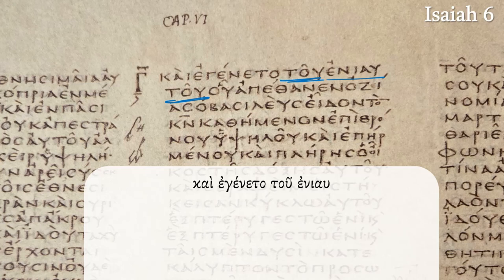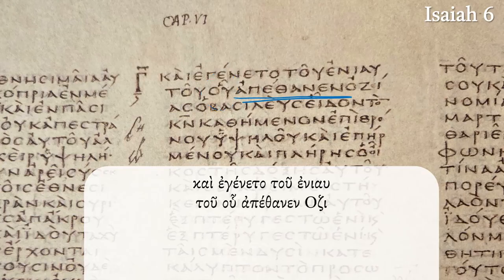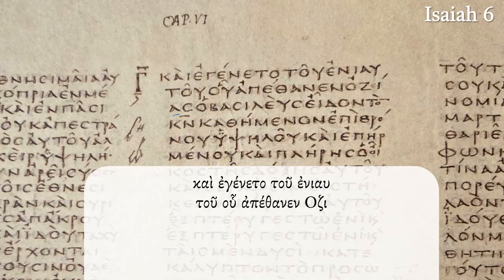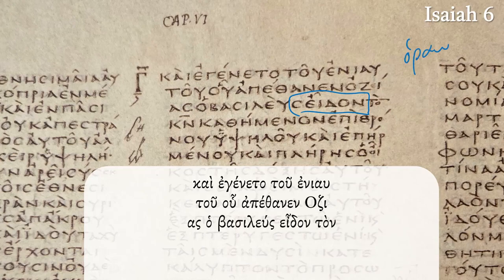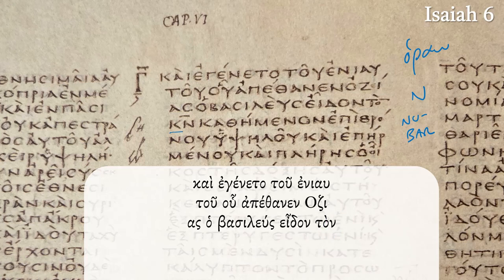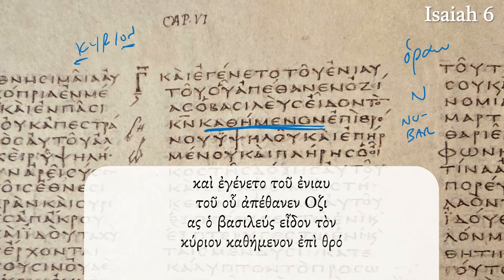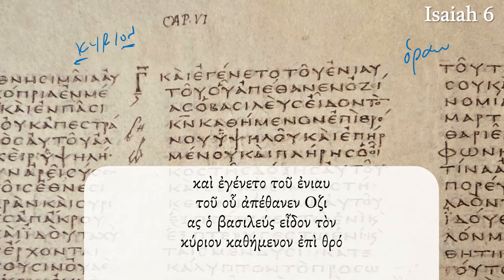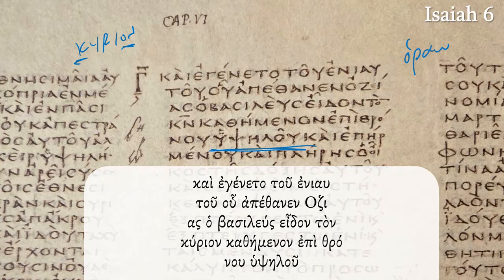Vaticanus - Isaiah 6:1 - DDS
Isaiah 6:1 - And it happened in the year that King Uzziah died that I saw the Lord sitting on a throne, lofty and raised up

Isaiah 6:1 - And it happened in the year that King Ozias died that I saw the Lord sitting on a throne, lofty and raised up, and the house was full of his glory. (NETS)